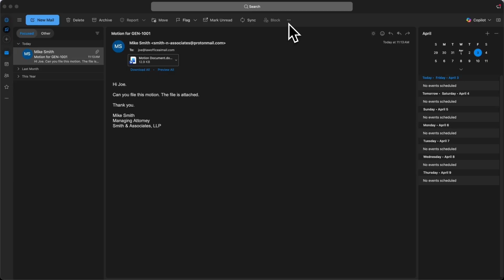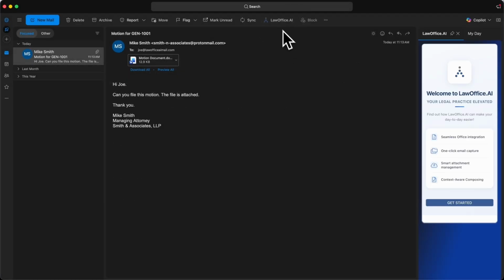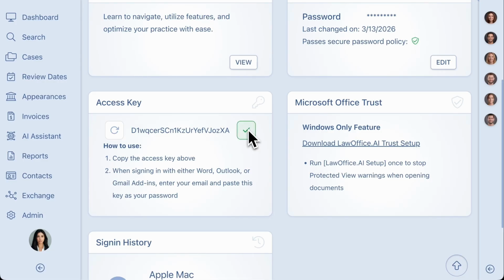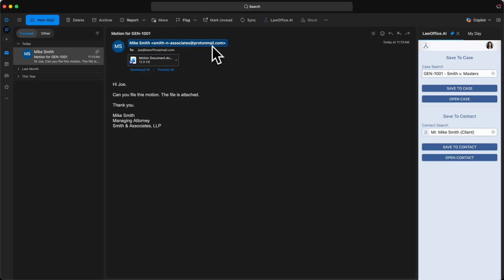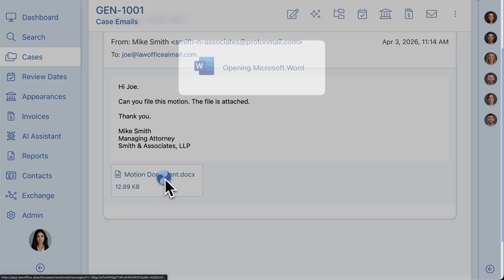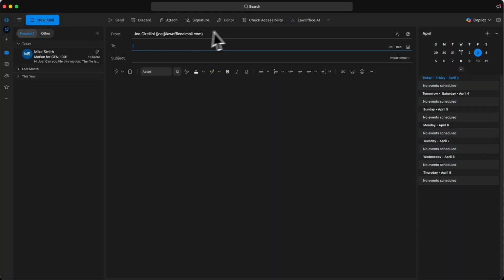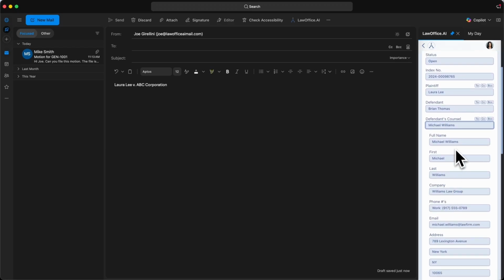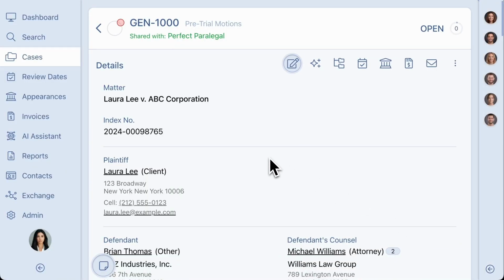How to Use the LawOffice.AI Microsoft Outlook Add-in | Step-by-Step Tutorial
Here is a complete, SEO-friendly YouTube description for your video, including a catchy intro, timestamps (chapters), feature highlights, and appropriate hashtags.

Title Idea: How to Use the LawOffice.AI Microsoft Outlook Add-in | Step-by-Step Tutorial
(Feel free to use your own title, but this one is highly searchable!)

Description:

Streamline your legal workflow directly from your inbox! ⚖️ In this tutorial, we walk you through everything you need to know about the LawOffice.AI Microsoft Outlook Add-in. Learn how to effortlessly connect your email communications, case files, and contacts without ever having to leave Outlook.

From installation and logging in with an Access Key, to auto-saving attachments and drafting emails with one-click case details—this tool is designed to save you time and keep your practice organized.

⏱️ Video Chapters:
0:00 - Installing the LawOffice.AI Outlook Add-in
0:32 - Pinning the Add-in & Signing In (Using an Access Key)
1:08 - Auto-detecting Cases & Contacts from Emails
1:28 - Saving Emails & Attachments to a Case
1:55 - Viewing Saved Emails & Organized Attachments
2:22 - Composing New Emails with LawOffice.AI
2:45 - Pro Tips: 1-Click Formatting & Email Shortcuts

💡 Key Features Covered:
• Easy installation via the Microsoft Marketplace
• Secure and seamless login using an Access Key
• Smart-scanning that auto-detects case numbers and contacts
• 1-click saving for emails and attachments directly into your case files

🔗 Helpful Links:
🌐 Learn more about LawOffice.AI: [Insert Website Link]
📥 Get the Outlook Add-in: [Insert Marketplace Link]
📞 Contact Support: [Insert Contact/Support Link]